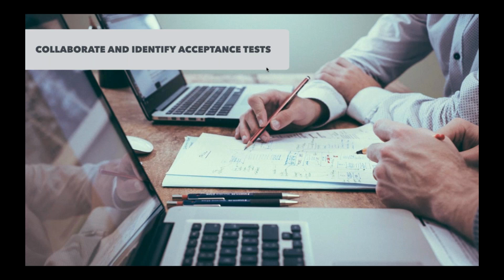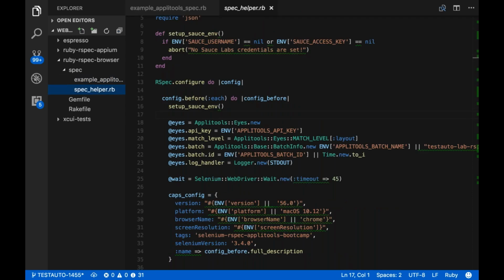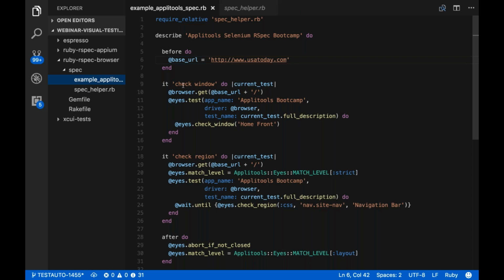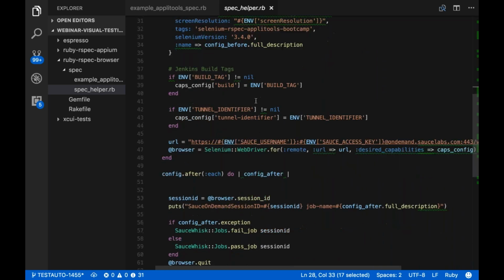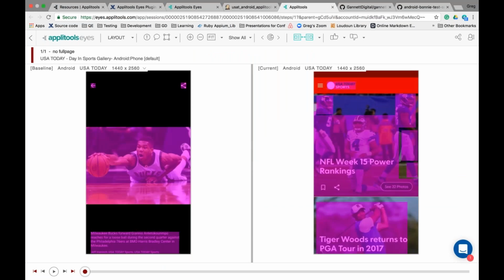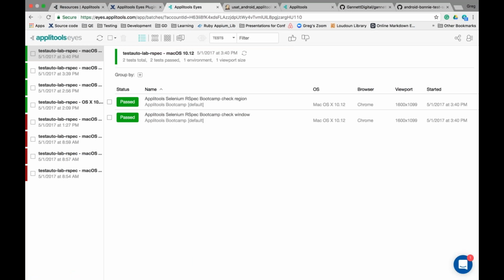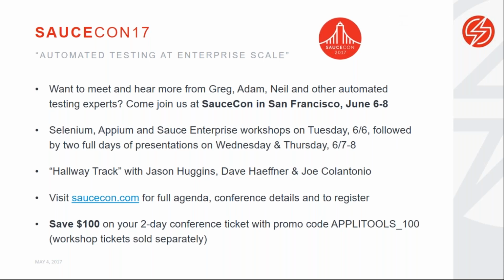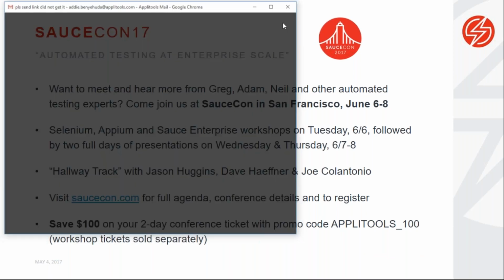Greg Sypolt's Step-by-Step Guide to Flawless UI Delivery, with Cloud-based Visual Testing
In the age of continuous delivery, teams must explore and deploy new testing approaches to increase test coverage—and most importantly, take pressure off of manual testing to move faster and more accurately.

The objective of visual testing is to catch unintended visual bugs before they are pushed to production, and affect the user experience. Without visual inspections, there is no way to know that a UI component has broken when developers commit UI changes by using existing automated functional end-to-end test suites.

Join us for this live session, where Automation expert Greg Sypolt will share with us how he successfully leveraged visual testing to increase coverage and reduce maintenance, while speeding up release cycles - with his step-by-step guide.

This in-depth live session covered the following topics:

* How to set up your first visual test
* How to do visual testing with Selenium
* How to integrate visual testing with Sauce Labs
* How to ensure cross-browser and cross-device compatibility
* How to analyze results - for faster actionable insights